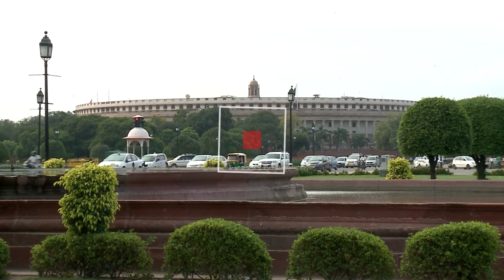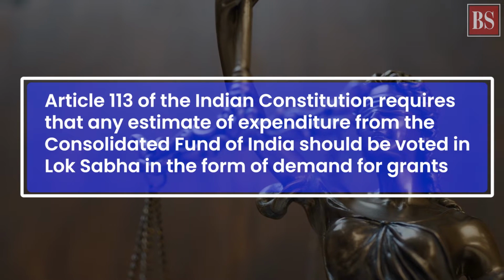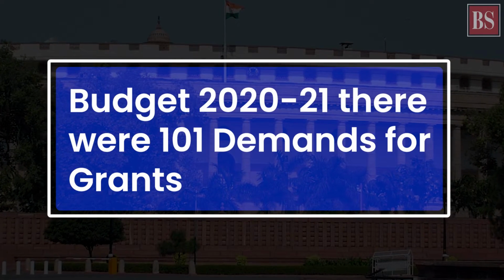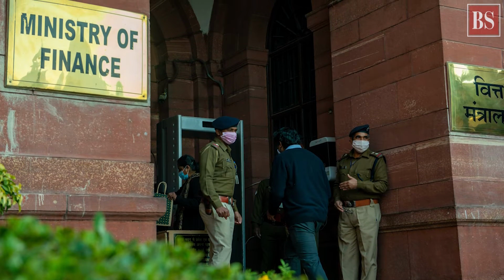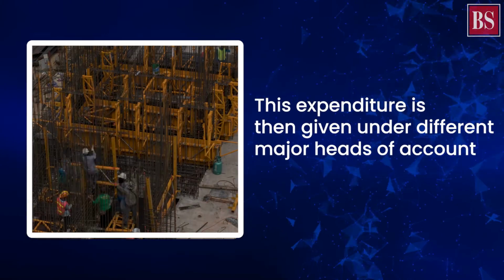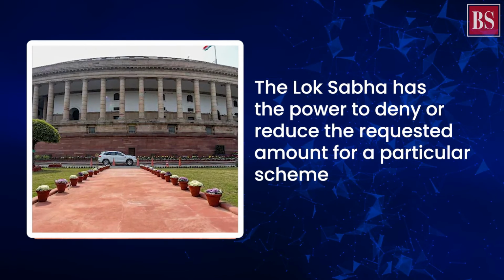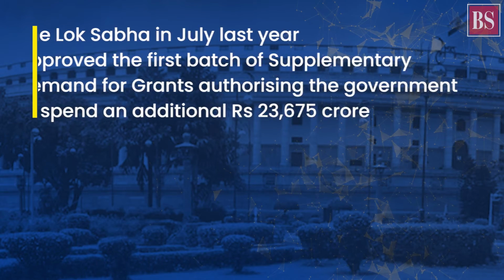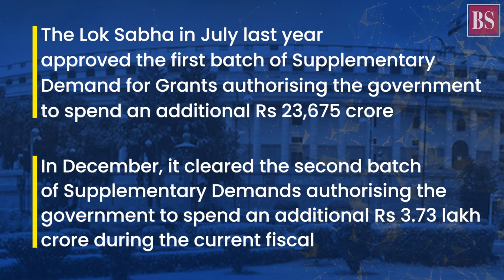What is Demand for Grants?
The Union Budget is finalised with inputs from all ministries and departments about estimates of their spending for the next FY. This estimate tabled as part of the Budget is called Demand for Grants